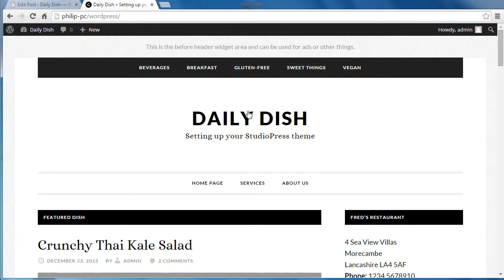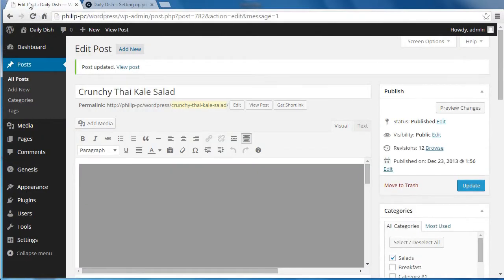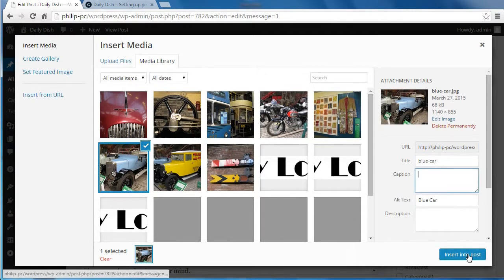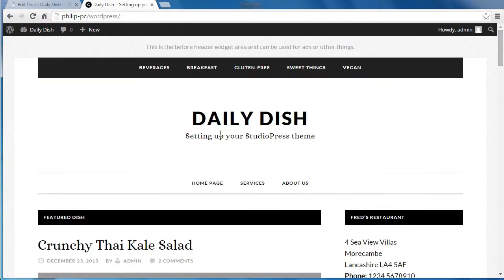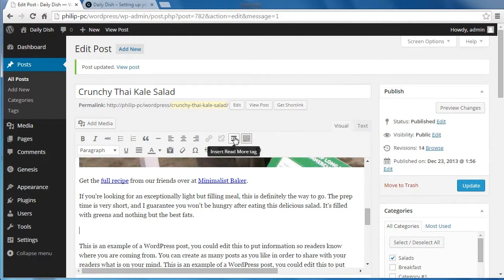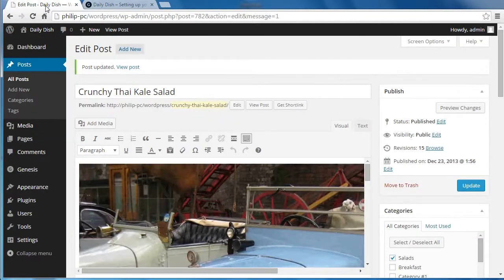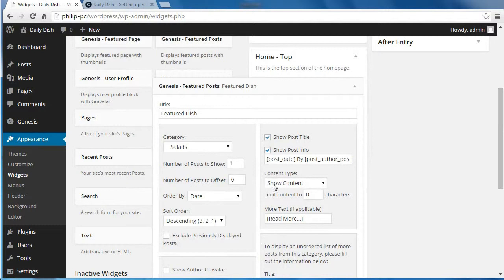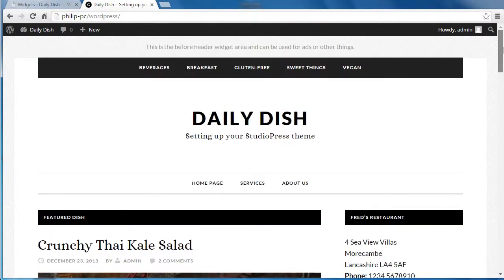Set up the home top widget area in Daily Dish Pro theme by studioPress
This widget area does not use a featured image, it takes the image form the top of the post.